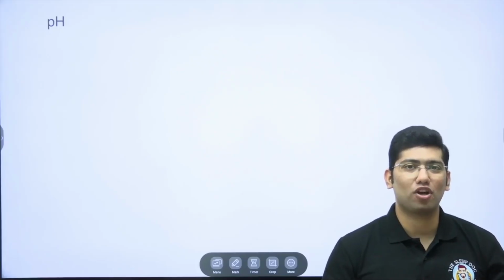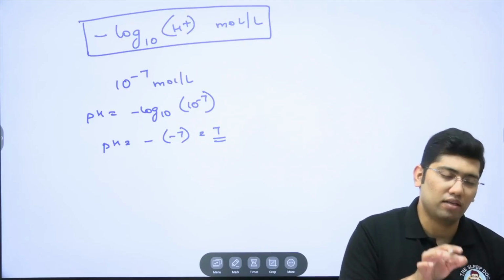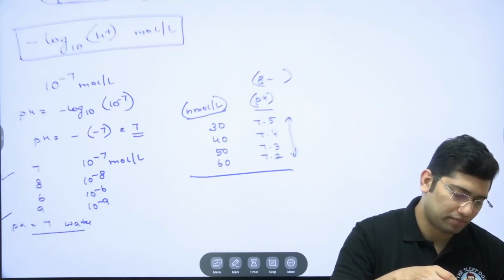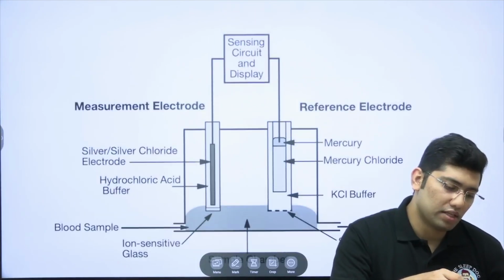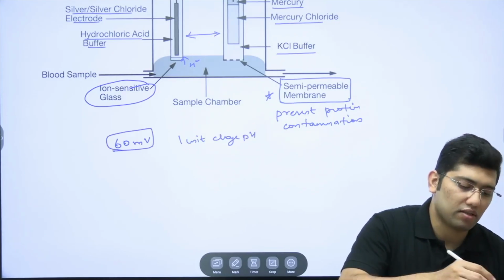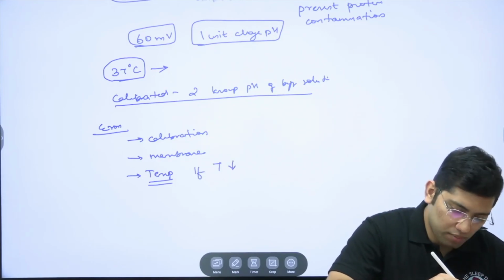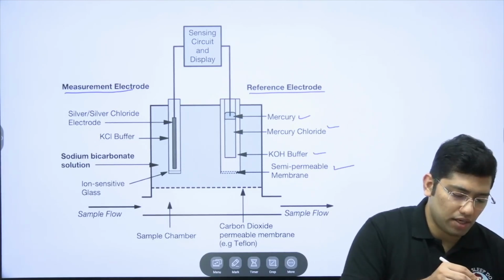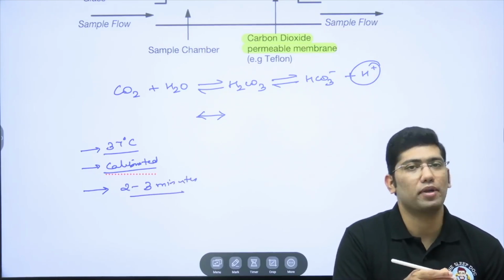pH vs CO₂ Electrodes — Principles, Setup, and Real-World Use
This video is designed for Anesthetists and Anesthesia Residents in India who want to master anesthesia concepts, clinical cases, and exam-focused learning. It covers essential topics like airway management, anesthetic drugs, anesthesia machines, regional techniques, pain management, perioperative care, and updated guidelines.

Whether you’re preparing for FMGE, NEET-SS, INI-CET, AIIMS, or practical viva, this content will strengthen your knowledge and improve your clinical confidence in the operating room.

👉 What you’ll learn in this video:

•⁠  ⁠High-yield anesthesia MCQs & explanations
•⁠  ⁠Case discussions with real-life scenarios
•⁠  ⁠Exam-focused revision points for residents
•⁠  ⁠Practical tips for clinical anesthesia practice

Join our whats app Group
link in the comment